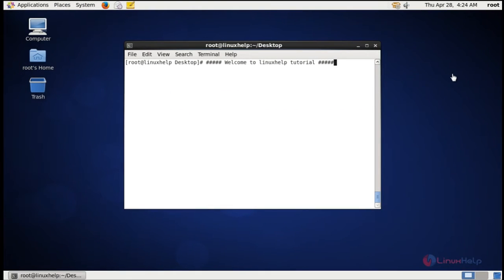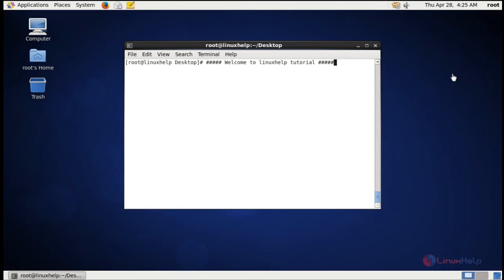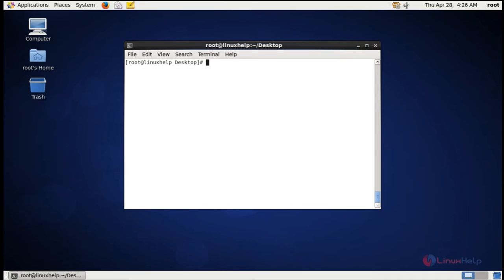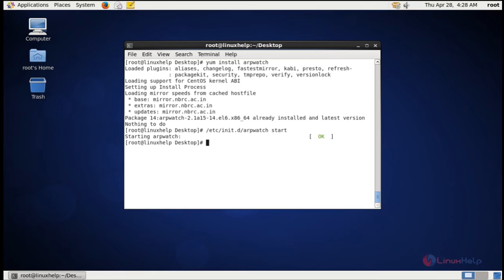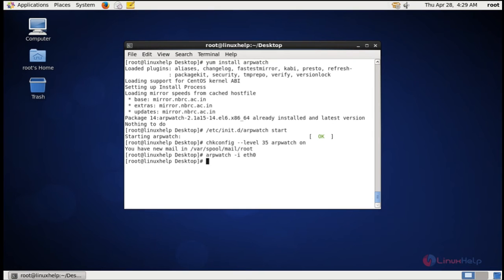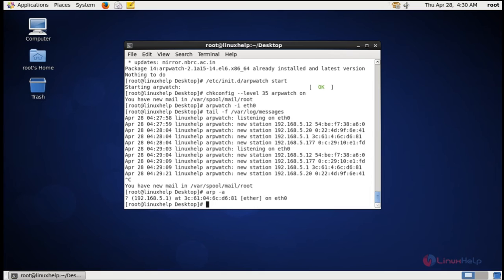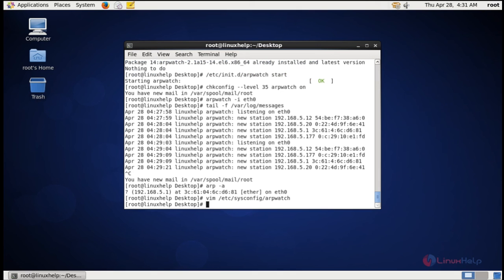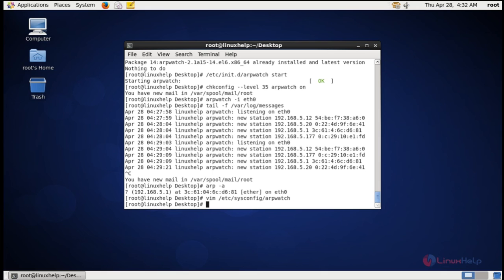How to monitor Ethernet Activity using Arpwatch Tool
Techniques to monitor Ethernet Activity using Arpwatch Tool in Linux is illustrated in this video.